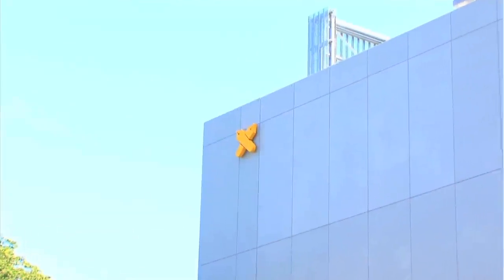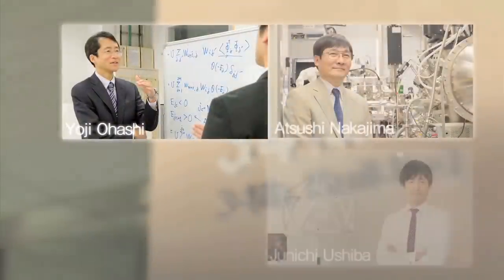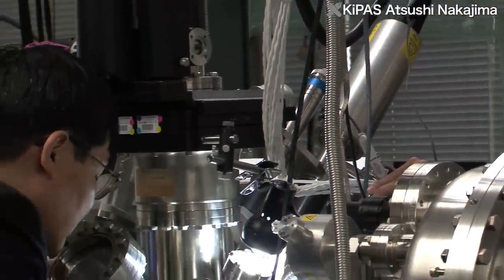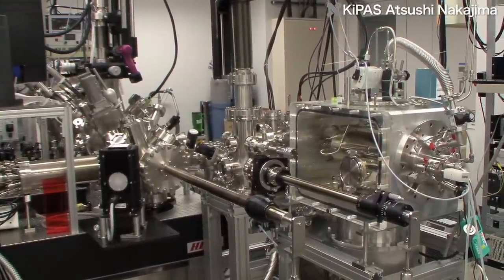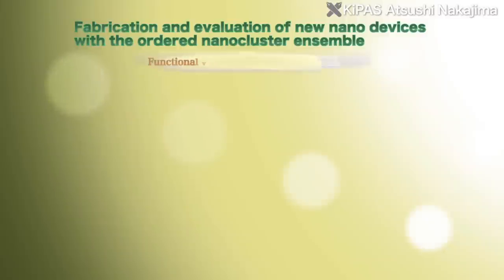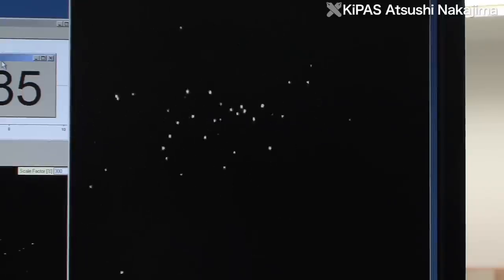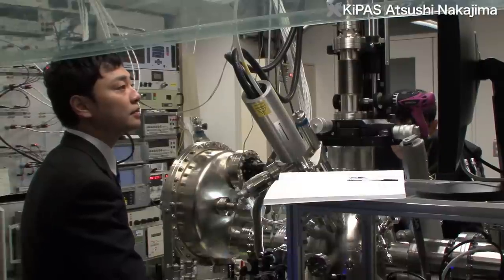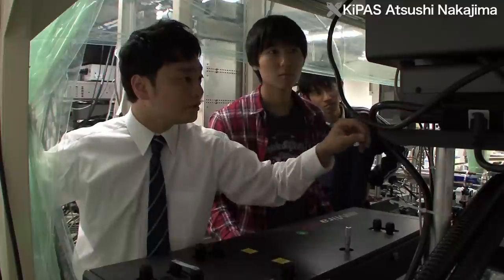Systems Chemistry with the Nanocluster Ensemble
As the KiPAS Chief Researcher, chemistry Professor Nakajima launched research activities and is focusing together with Researcher Doctor Shibuta on nanocluster assemblies, which are higher order hierarchical functional materials originating from nanoclusters. The team is clarifying the physical properties of nanocluster assemblies fabricated with high order and uniformity as “system chemistry” and is advancing with research aimed at establishing a foundation for new nano-functional material science.

“Nanoclusters are aggregations of several atoms to several thousand atoms. Technology that makes it possible to freely build these nanoclusters is required, but we are endeavoring to develop a new technique called magnetron sputtering to do this. However, ahead of this, our research will next focus on clarifying nanocluster assembly structures and on how nanoclusters actually accumulate to obtain new functions. In other words, our research is focused on the theme of nanoclusters, but more specifically, we are attempting to discover the appeal of nanoclusters when they are aggregated to create new materials with properties that go beyond those of the individual nanoclusters themselves.”

For this purpose, the researchers are first advancing with efforts to enhance technology for the precision synthesis of functional nanoclusters and to develop a technique for the production of uniform thin films as substrates for their deposition. They are also creating highly ordered nanocluster accumulated films. In addition, the team is engaged in research to create various functions through ordered accumulation by combining highly sensitive techniques for measuring microscopic regions and pursuing the structures, electronic properties, and dynamics of those regions.

“Our goal is to clarify surface functionality, electron functionality, and electron dynamics through photoelectron spectroscopy using a unique approach that utilizes extremely short optical pulses of a femtosecond laser to capture electron movement in real time. More specifically, first we irradiate a femtosecond laser on a surface, and when we do that, the electrons enter an excited state in which they exhibit functionality from that point forward. Then, when the electrons in that excited state are probed by another femtosecond pulse, ejecting electrons to the outside of the surface. We’re using this unique technique that we call time-resolved photoelectron spectroscopy to search for the functionality of nanocluster accumulated thin films.”

As part of this research, the team is also developing original techniques to create nanoclusters as well as new methods for evaluation. One of those techniques utilizes technology to build surface nanostructures by sorting clusters produced in a vapor-phase by size and composition and then vapor-phase depositing the clusters in a non-destructive manner onto a substrate.

“This is what we call soft-landing technology. It’s a technique that we pursued on our own, and first we created a device that enables us to non-destructively align nanoclusters on a surface, after they have been selectively synthesized in a gas phase.
Then the substrate decorated by functional nanoclusters is transferred to a next measurement stage that performs photoelectron spectroscopy. That’s the kind of system that we’ve been totally developing on our own efforts. We’re developing a system that can be used to observe how electron behaves or carries on the precisely fabricated functional surface system, and we’re aiming to know how these observed information contribute to the practical functionality on the nanodevices."

Advancements in the research being promoted by researchers, professor Nakajima and doctor Shibuta, are expected to result in the creation of novel properties of nanocluster assembly materials including, for example, the creation of microscopic magnetic units and the development of high performance charge separating films and high-activity catalysts that are highly selective. These advancements are also expected to bring about further contributions to the areas of nanoengineering and biomaterial science.